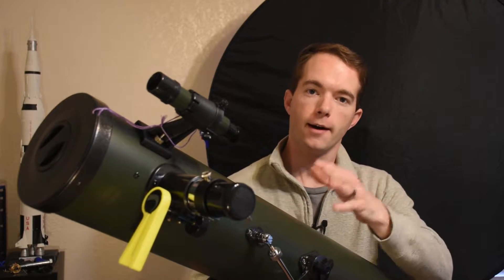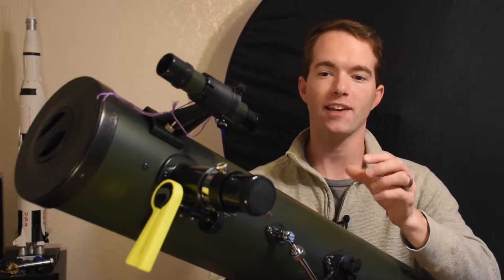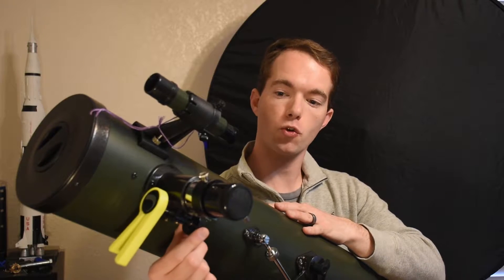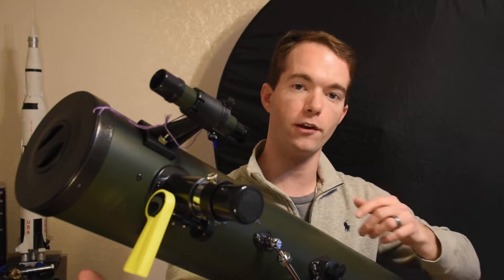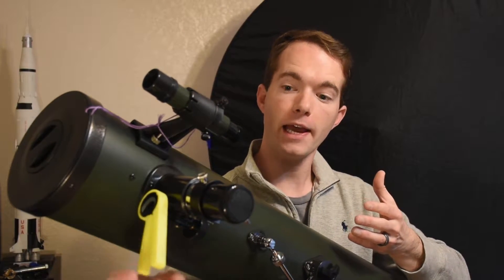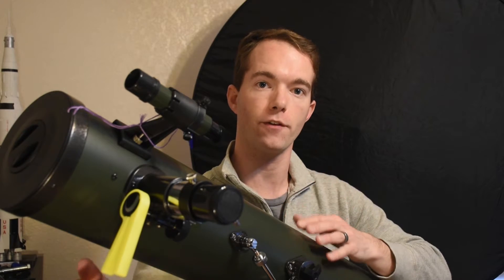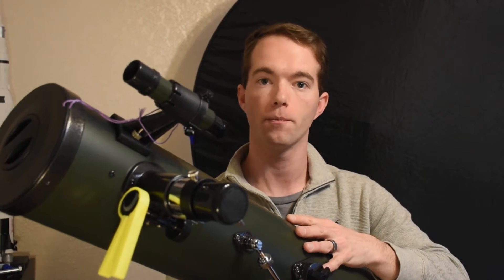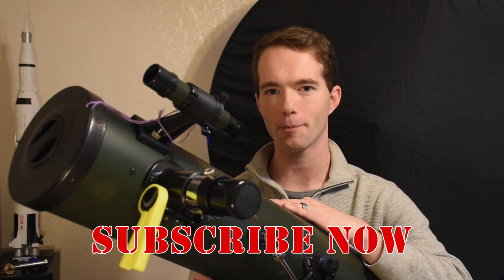Telescope Manual Fine Focus Handle - Mikes Inventions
I've been having trouble getting accurate focus for my lunar photographs mainly due to the "minimum twitch" on the focus knob, so I designed and 3D printed myself a little ratcheting handle to improve my ability to achieve sharp focus on my Celestron reflector telescope.